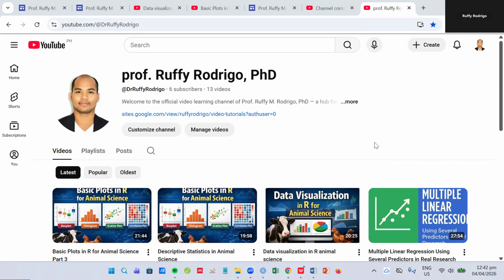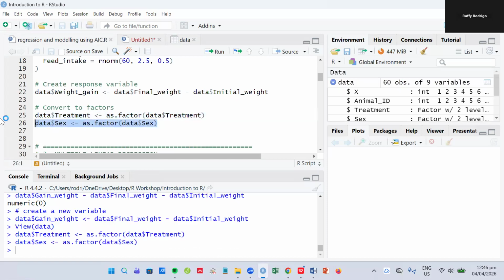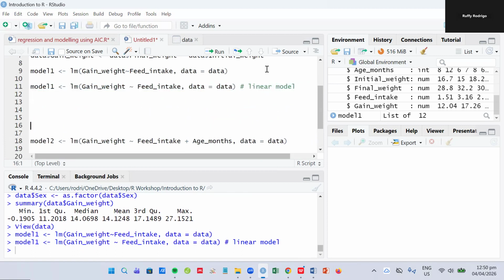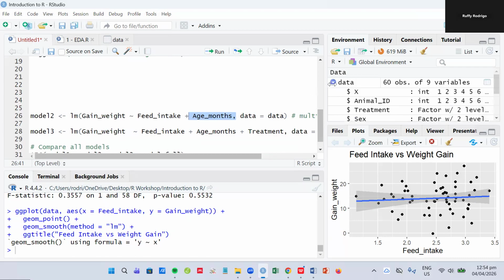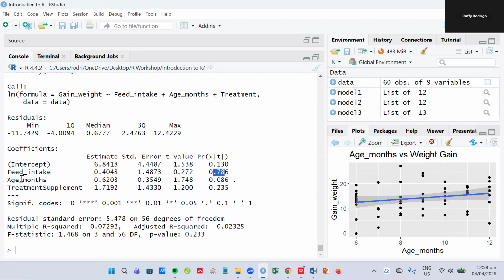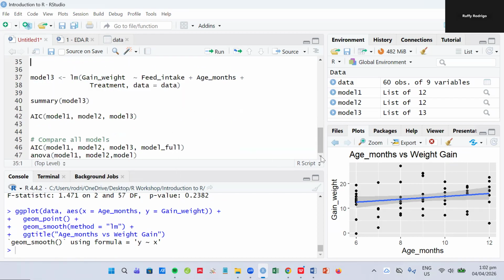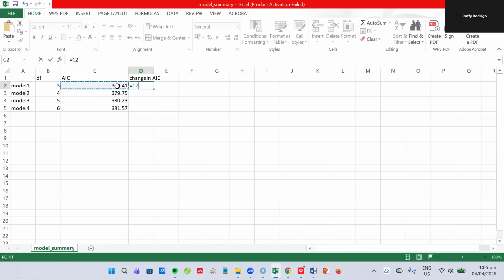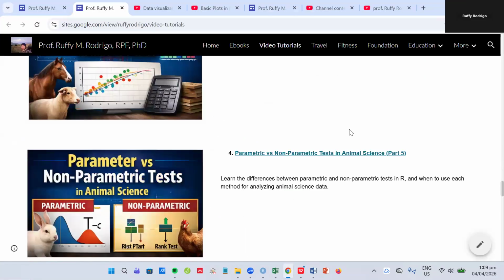Linear & Multiple Regression in Animal Science Part 4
Understand how to analyze relationships between variables using linear and multiple regression in R, with practical examples from animal science data.